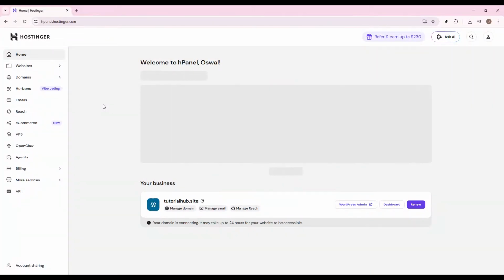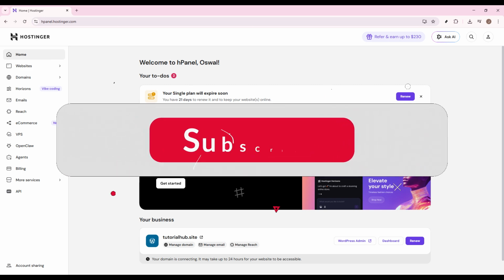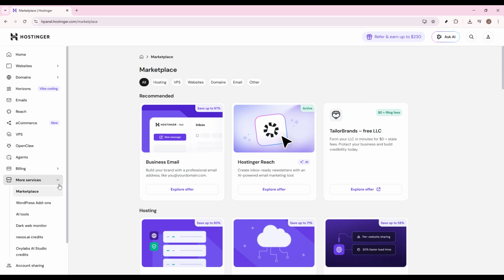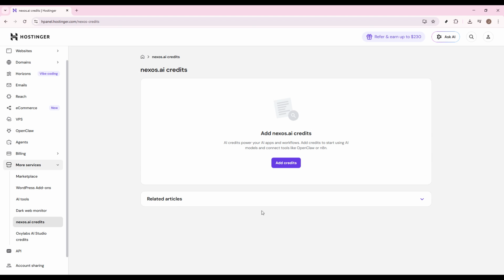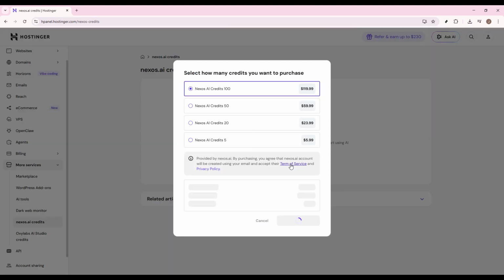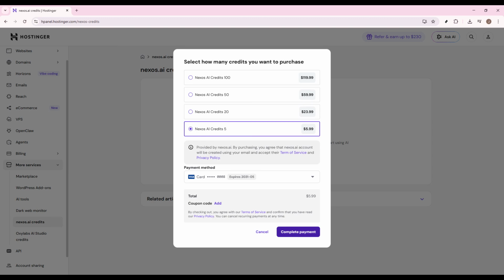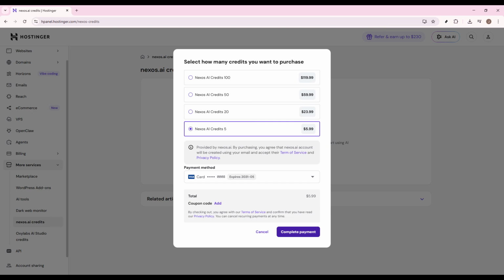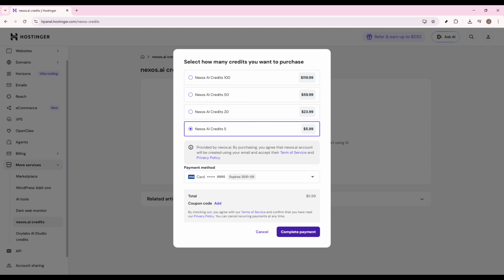How To Add Nexos.AI Credits In Hostinger (Step-By-Step Guide)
Learn how to add nexos.ai credits through Hostinger in this simple step-by-step tutorial. Follow along to top up your account, choose a payment method, and complete your payment quickly.

🕚Timestamps:
0:00 Intro
0:18 Log In To Hostinger
0:33 Open More Services
0:48 Select Nexos.AI Credits
1:02 Click Add Credits
1:16 Choose Payment Method
1:32 Complete Payment
1:45 Outro

✍️What You'll Learn In This Video:
• How To Log In To Hostinger For Nexos.AI Credits
• How To Find Nexos.AI Credits In The More Services Menu
• How To Add Credits To Your Nexos.AI Account
• How To Choose A Payment Method For Nexos.AI
• How To Complete Your Nexos.AI Credit Purchase
• How To Confirm Your Credits Are Added Successfully

💡Pro Tips:
• Double-check that you are logged in to the correct Hostinger account before adding credits.
• Make sure you select Nexos.AI Credits from the dropdown, not another service.
• Review your payment details carefully before clicking complete payment.
• If your credits do not appear right away, refresh the page and check your balance again.

nexos.ai, nexos ai credits, how to add nexos.ai credits, hostinger, hostinger tutorial, nexos.ai tutorial, add credits, buy credits, payment method, complete payment, billing tutorial, software tutorial, step by step, how to, account management, saas